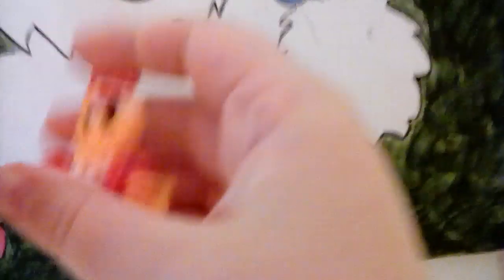Elf baby diy doll